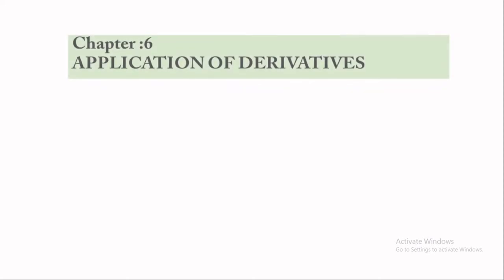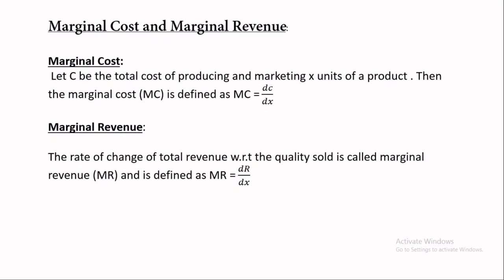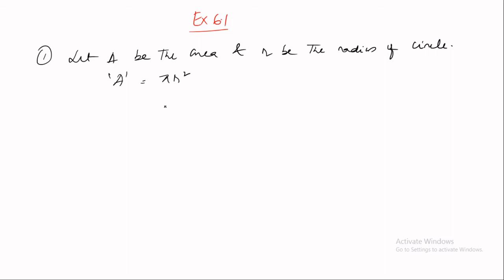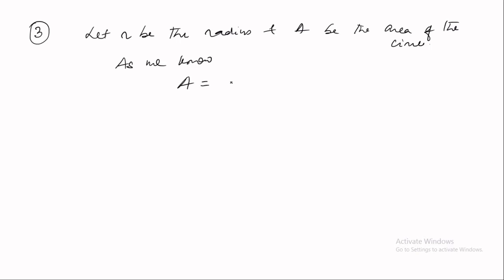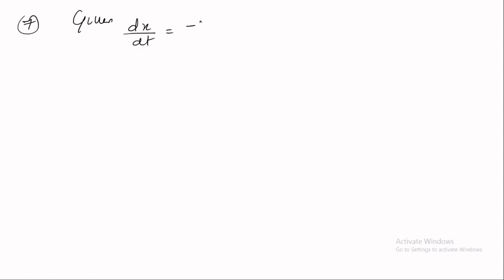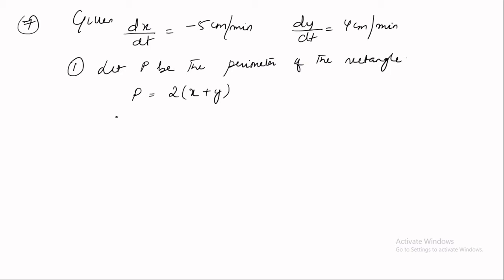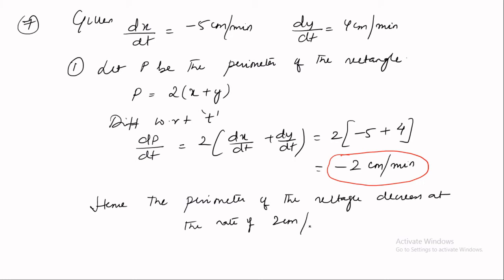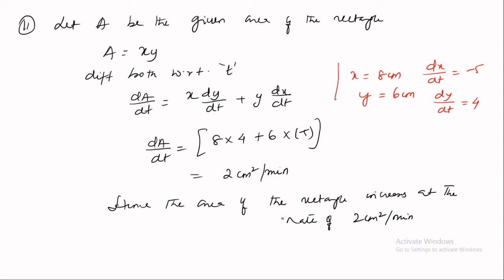Chapter 6: Application of Derivatives